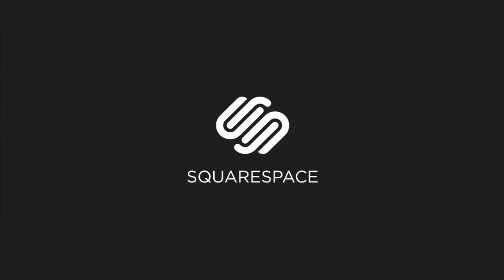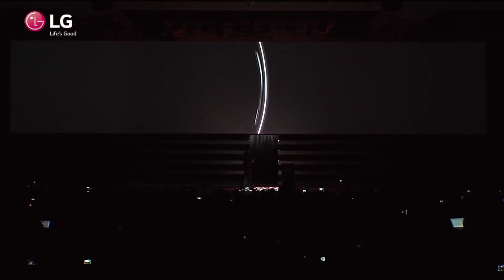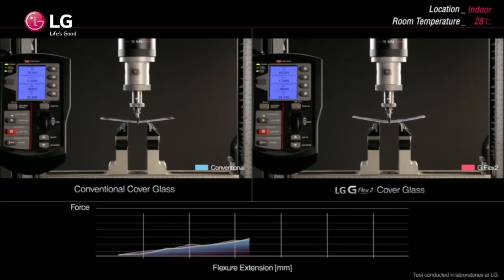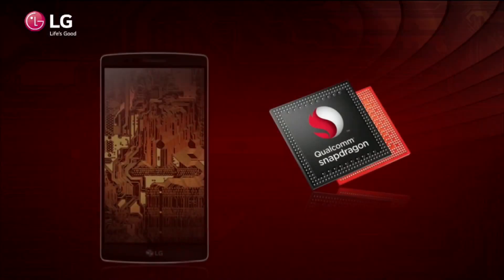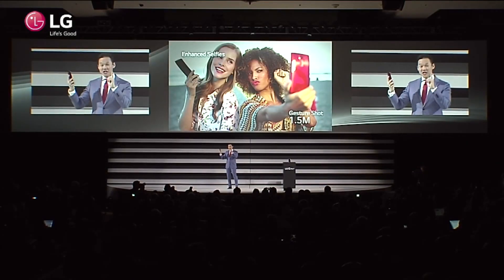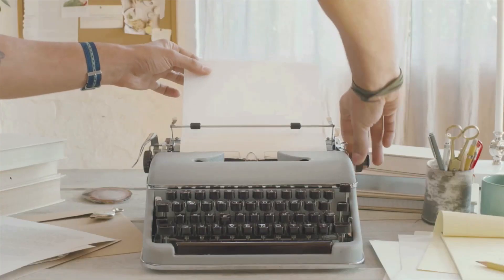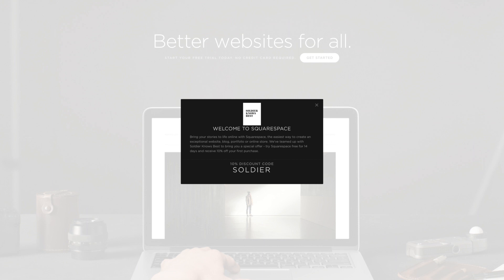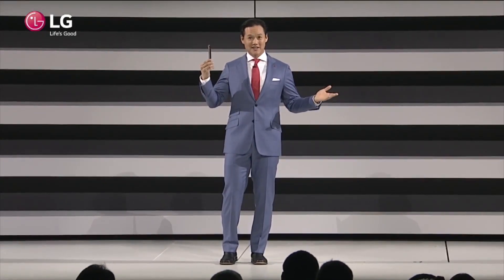LG G Flex 2 First Look: The Curve is Back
LG has unveiled the LG G Flex 2!